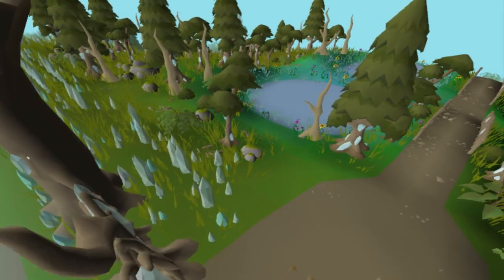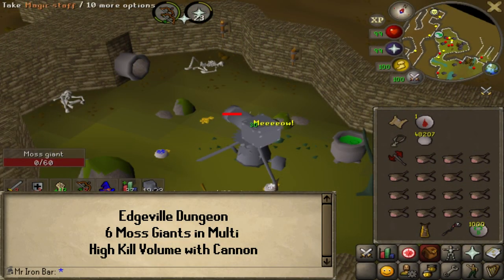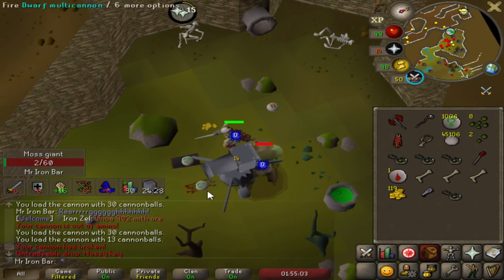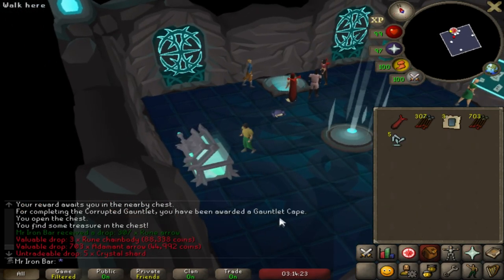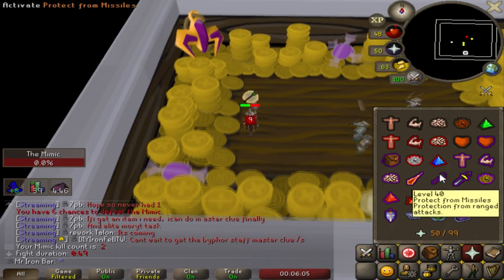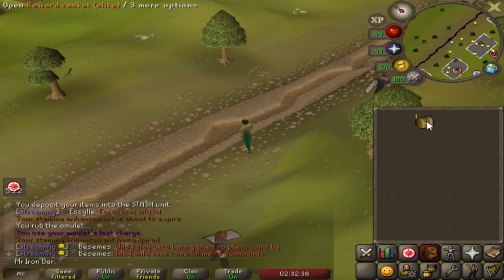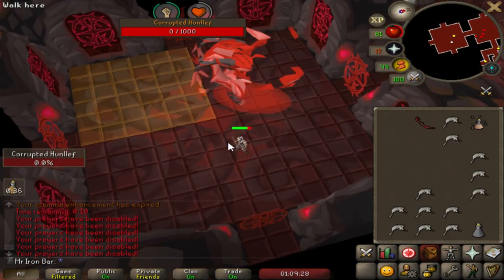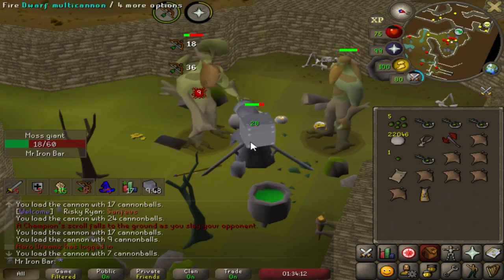Jagex Trolling Ironman with this Absurd Grind